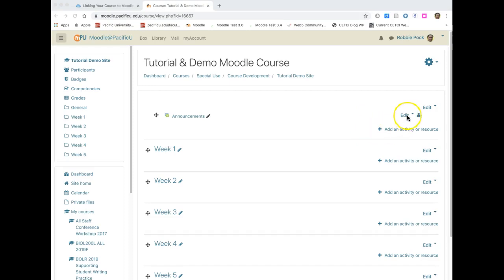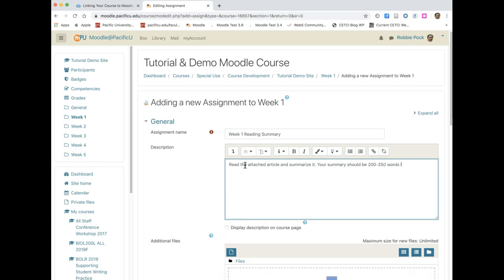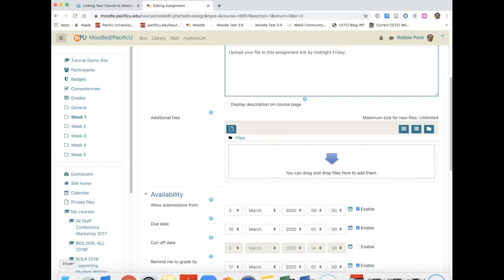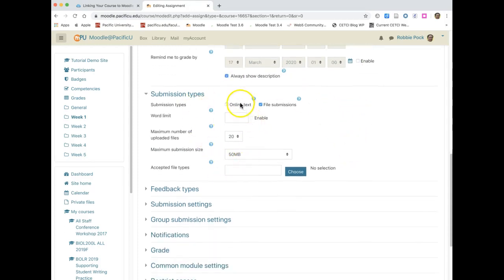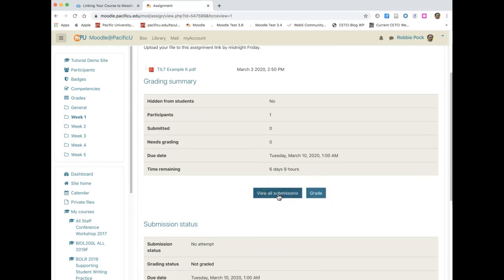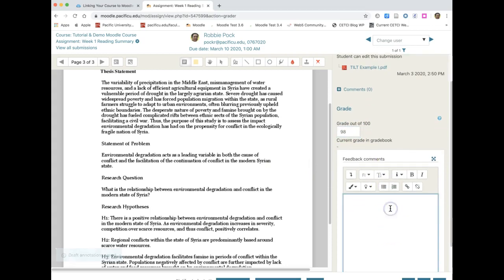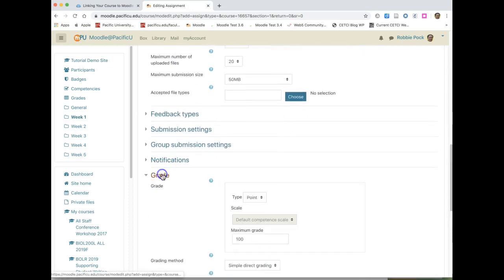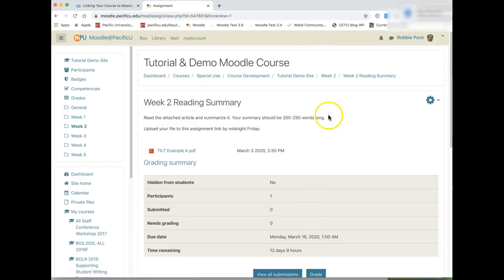Creating an Assignment in Moodle Video Tutorial